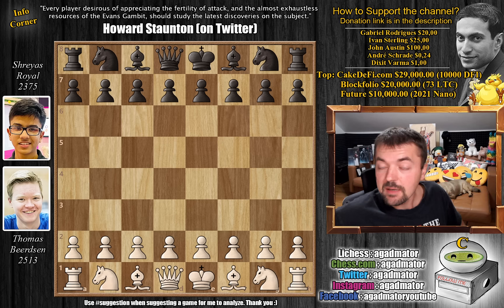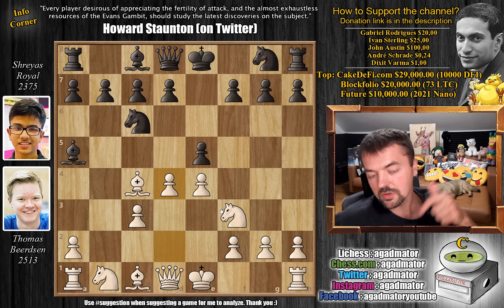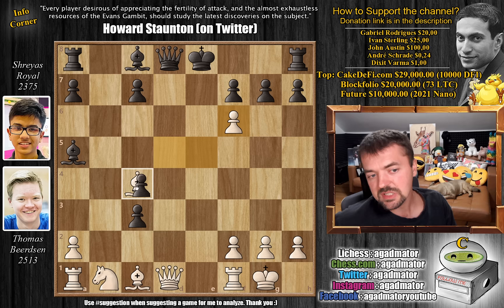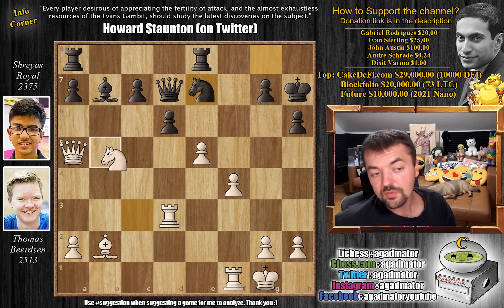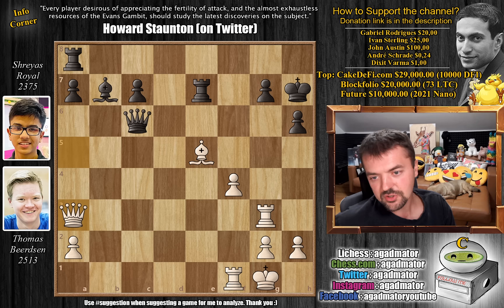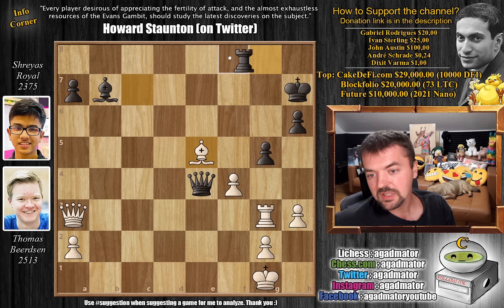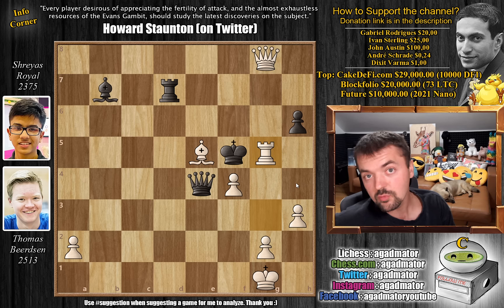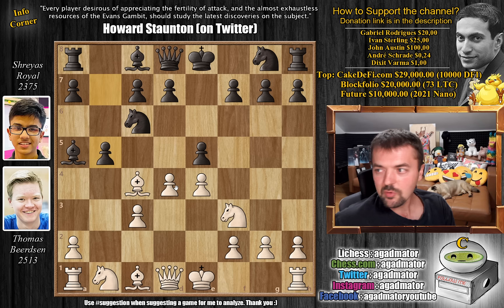This is Why Evans Gambit is the Greatest Opening Ever!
Beerdsen, Thomas (2513) - Royal, Shreyas (2375)
24th HZ Open (chess24.com) [7] 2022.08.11
C52 Evans gambit, Leonhardt variation

1.e4 e5 2.Nf3 Nc6 3.Bc4 Bc5 4.b4 Bxb4 5.c3 Ba5 6.d4 b5 7.Bxb5 Nxd4 8.Nxd4 exd4 9.O-O dxc3 10.Bc4 Ne7 11.Bxf7+ Kxf7 12.Qh5+ Kg8 13.Qxa5 h6 14.Nxc3 Kh7 15.Ba3 d6 16.Rad1 Bb7 17.f4 Re8 18.Bb2 Qd7 19.Rd3 Ng8 20.e5 Ne7 21.Nb5 Qc6 22.Rg3 Nf5 23.Nd4 Nxd4 24.Bxd4 dxe5 25.Bxe5 Re7 26.Qa3 Rd7 27.h3 Rg8 28.Rc1 Qe4 29.Rxc7 Rxc7 30.Bxc7 g5 31.Be5 Re8 32.Qxa7 Re7 33.Qb8 Rd7 34.Qh8+ Kg6 35.Qg8+ Kf5 36.Rxg5+

00:00 Hello Everyone!
01:25 Game Starts!
04:00 Completely New Game!
08:50 Pause the Video!
11:45 It Was In This Position!
13:25 Contributions!

The 2022 FTX Crypto Cup sees Magnus Carlsen, Alireza Firouzja, Levon Aronian, Anish Giri, Jan-Krzysztof Duda, Liem Le, Hans Niemann and Praggnanandhaa gather in the Eden Roc Miami Beach Hotel in Miami, Florida for the 2nd Major on the $1.6 million Meltwater Champions Chess Tour. $210,000 and a $100,000 Bitcoin bonus is at stake in the 7-round all-play-all tournament. Each match consists of 4 rapid games on the chess24 Playzone, with the winner earning $7,500 (3 points). If the match is tied there's a blitz tiebreak, with 2 blitz games followed, if needed, by a single Armageddon game. The winner earns $5,000 (2 points) and the loser $2,500 (1).

For each rapid game the players have 15 minutes for all their moves, with a 10-second increment after each move. For blitz games it's 5 minutes and a 3-second increment, while for the Armageddon game White has 5 minutes to Black's 4, but a draw counts as a win for Black. No draw offers are allowed before move 40.

Mailbox where you can send stuff:

Antonio Radić
AGADMATOR d.o.o.
Franje Tuđmana 12
Croatia
48260 Križevci

NANO nano_1h1kgfaq88t1btwadqzx73rbha5hwbb88sxmfns851kwj8hnosdj51w388xx
Monero 4AdvvqmC4xhPyyRSAEDxTTAoXdxAtX2Py6b8Eh4EQzBLGbgo5rY5Khcap1x76JrDJH87yibAE9b6TPwTsvBAiFFCLtM8Be7